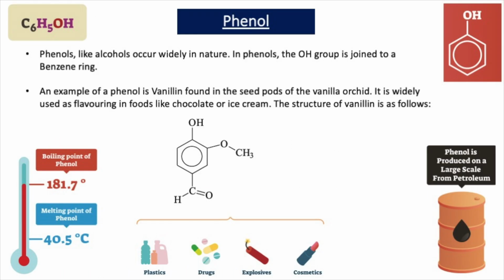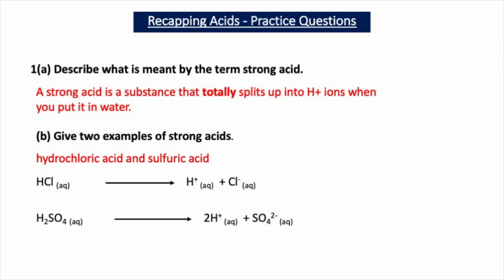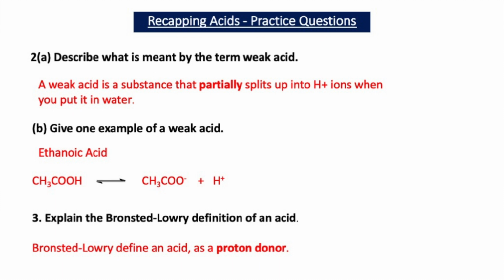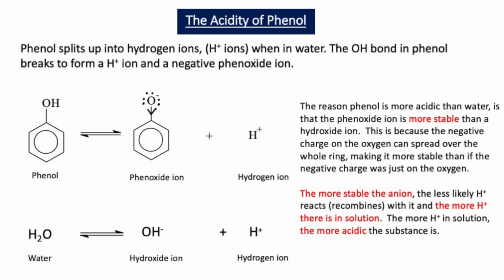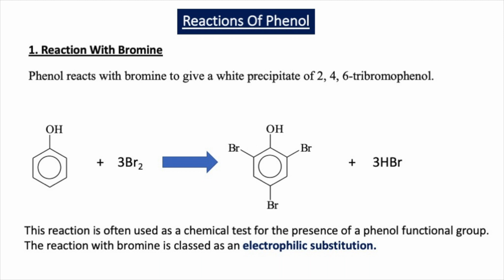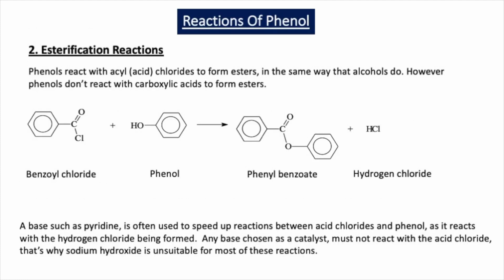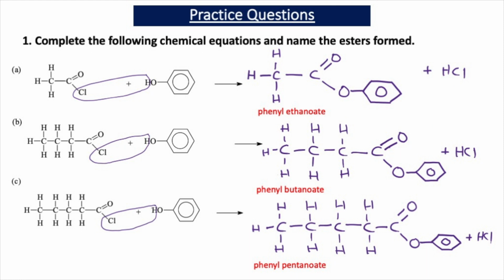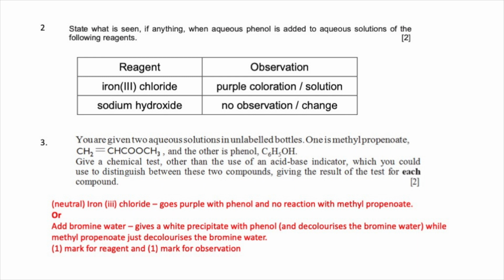Phenol (A2 Chemistry)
This video aimed at A-level students, explains that phenol is a very weak acid, that will react with sodium hydroxide but not sodium carbonate. It also discusses phenols' reaction with acid chlorides to form esters and how to write chemical and word equations to describe these reactions. Finally the video explains that neutral iron (iii) chloride and bromine water can both be used as chemical tests for phenol.